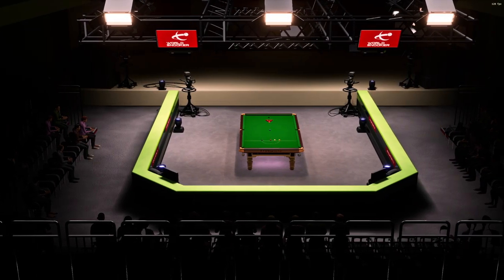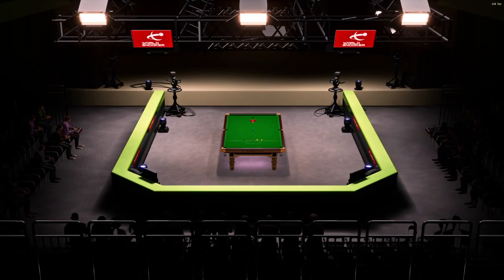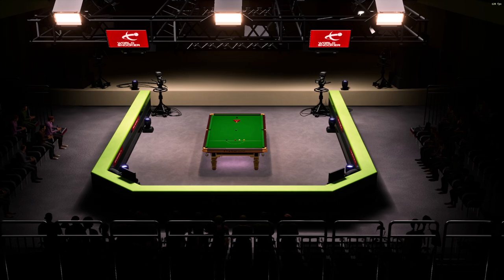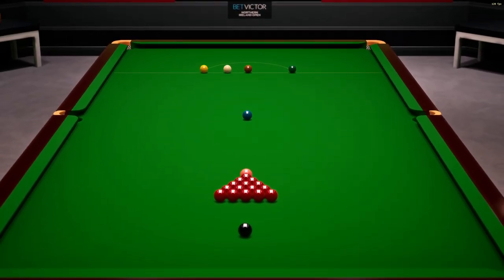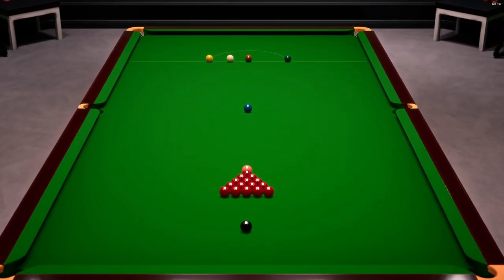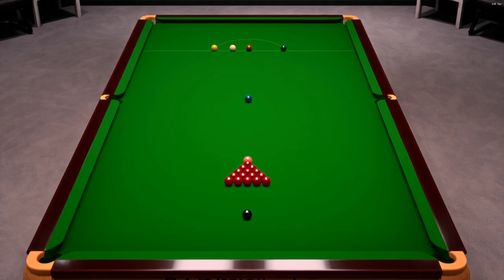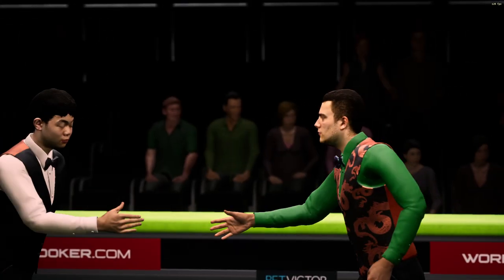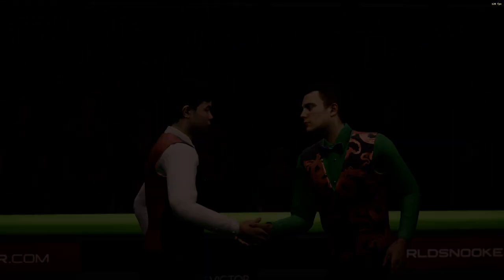Snooker Northern Ireland Open Round 2 Alexander Ursenbacher vs Yuan Sijun Frame 1 and 2